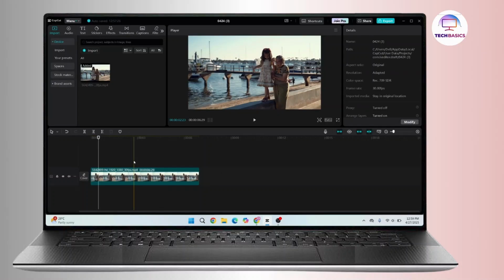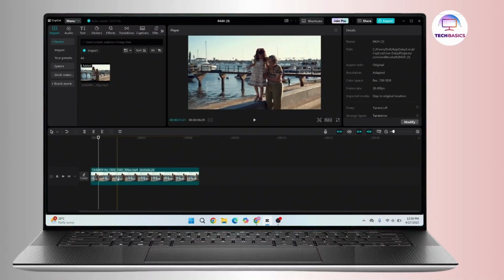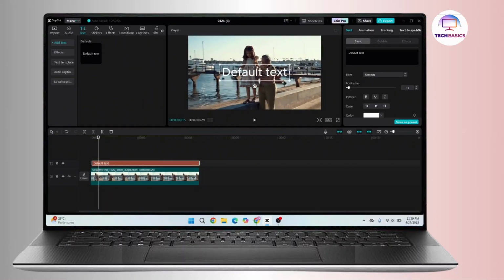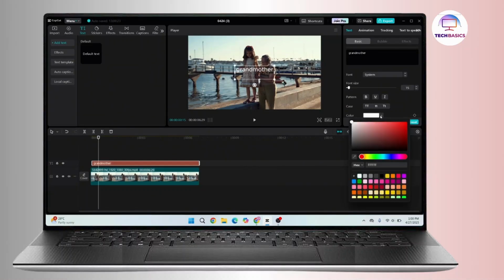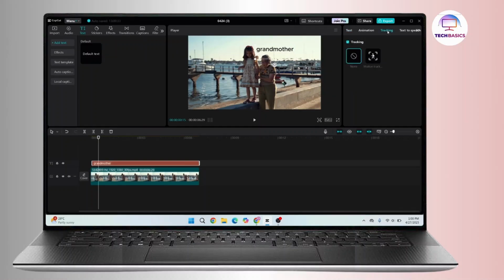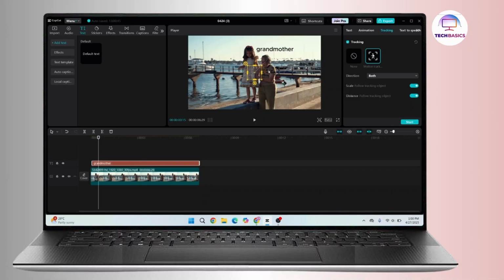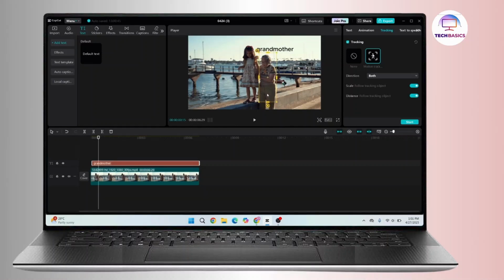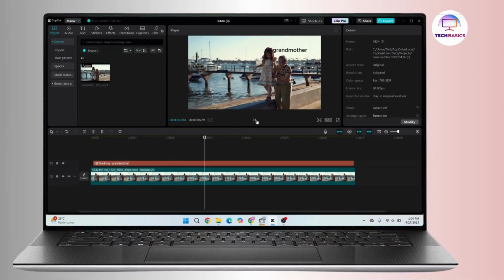How to do Motion Tracking in CapCut PC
In this tutorial, Kate will show you how to do motion tracking in CapCut PC, step by step. Whether you're editing a video or adding text that follows the movement of a subject, this guide will walk you through the entire process, from importing media to using the motion tracking feature in CapCut. If you're looking to enhance your video editing skills and add dynamic text tracking, this is the perfect guide for you. Watch and learn how to easily track motion with CapCut PC!

Chapters:
00:00:00 - Introduction
Learn how to do motion tracking in CapCut on PC.

00:00:12 - Launch CapCut and Import Media
Open CapCut and import your video or media for motion tracking.

00:00:25 - Add Text to the Timeline
Drag the default text onto the timeline to track the motion.

00:00:40 - Edit the Text
Type and edit the text you'd like to track on your video.

00:00:50 - Customize the Text
Resize and change the text color as needed for your video.

00:01:00 - Enable Motion Tracking
Head to the tracking option in CapCut and enable motion tracking.

00:01:10 - Adjust Tracking Box
Place the tracking box around the object you want to track.

00:01:20 - Start Motion Tracking
Click the "Start" button to begin the motion tracking process.

00:01:35 - Review Motion Tracking
Watch the video as the text follows the object you've tracked.

00:01:45 - Conclusion
You’ve now learned how to use motion tracking in CapCut!